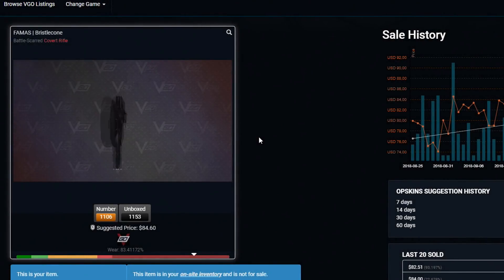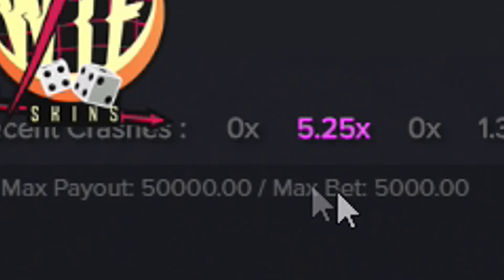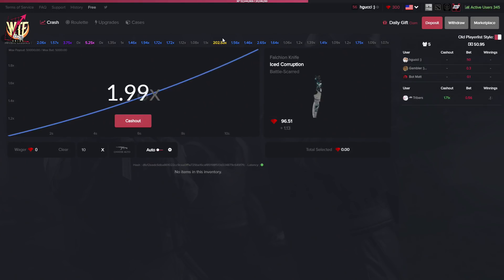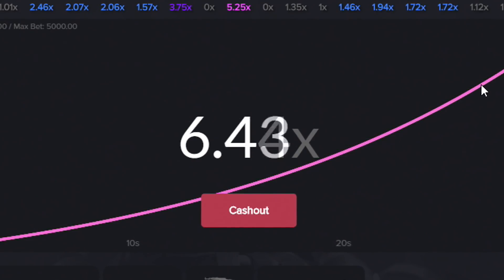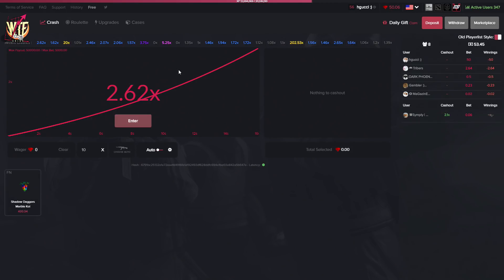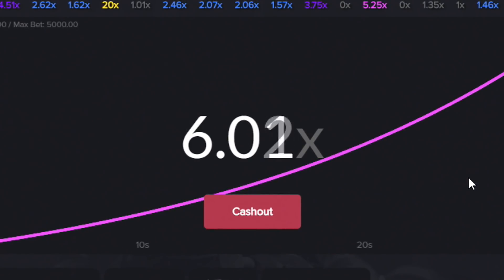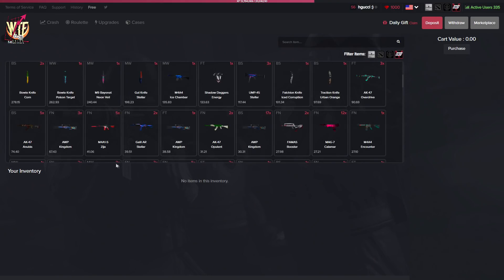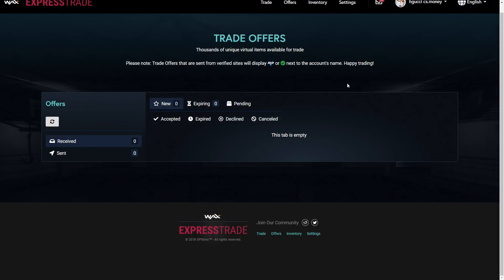$50 to $500 in 1 click... 2 TIMES! (this is how I did it)